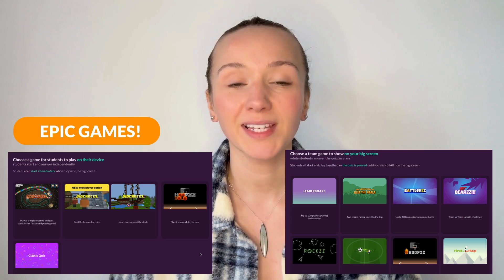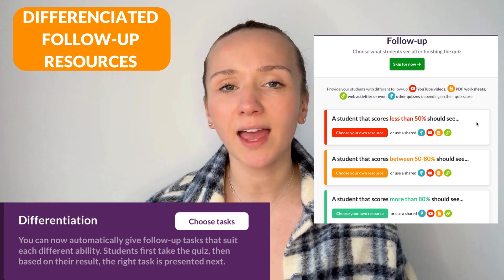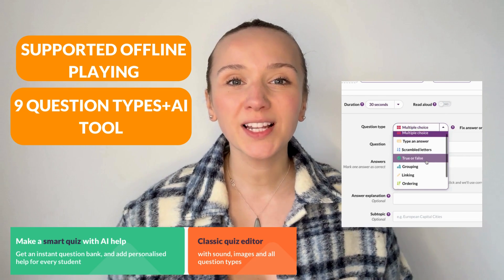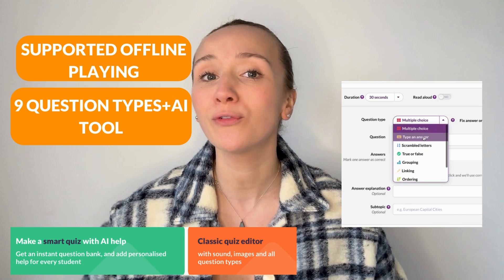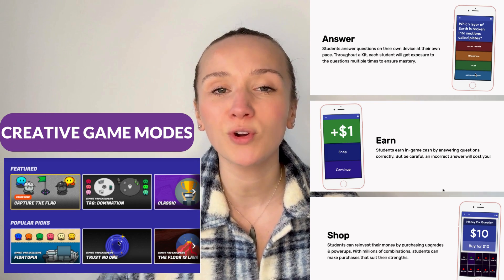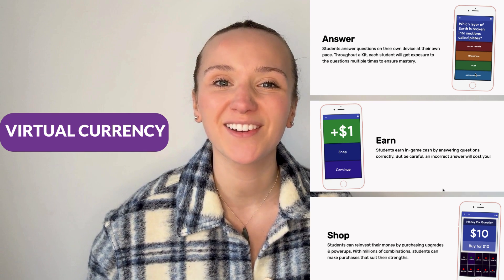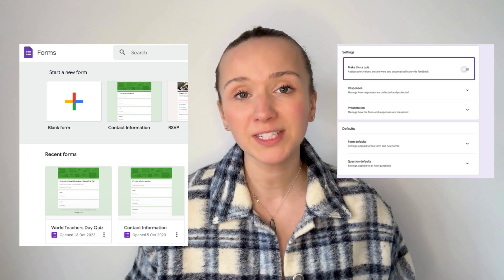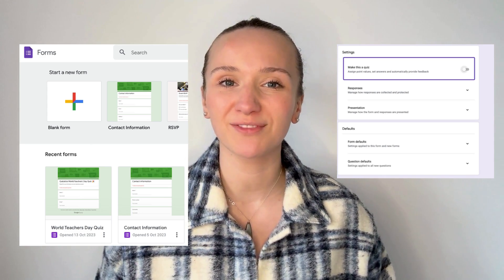Top 7 Free Alternatives to Kahoot 👀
Alternatives in order of appearance -

2. Blooket
3. Gimkit
4. Quizizz
5. Formative
6. Curipod
7. Google Forms

For a more detailed breakdown of these alternatives, access this blog post